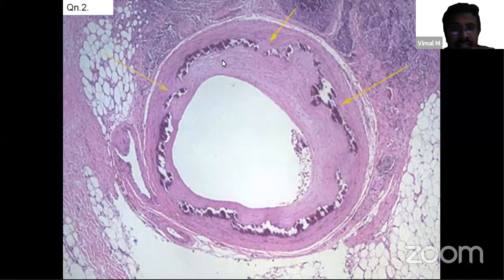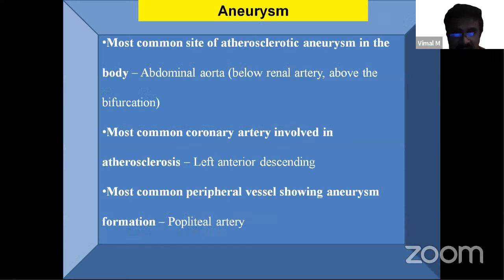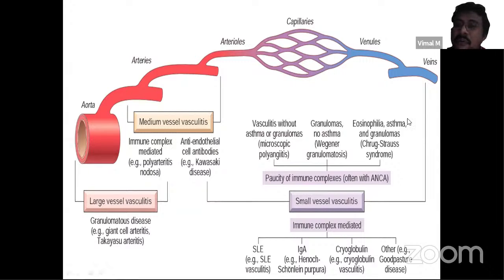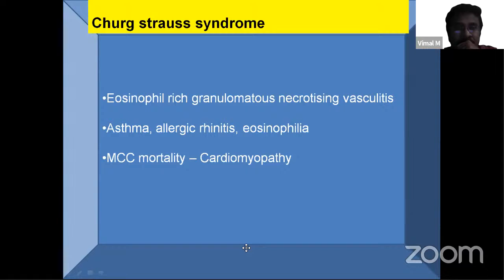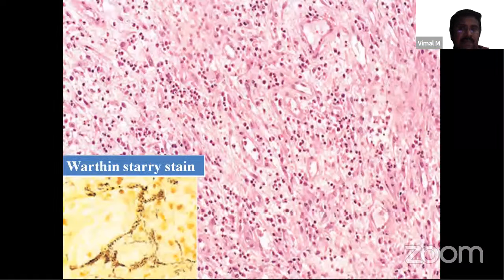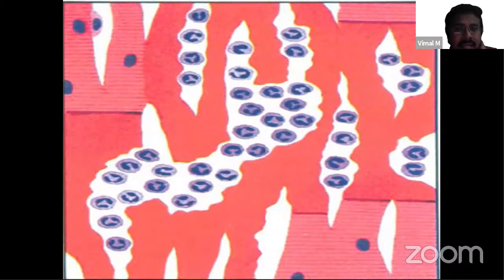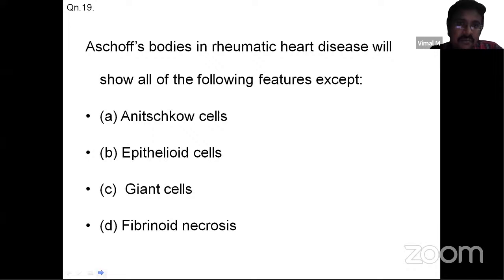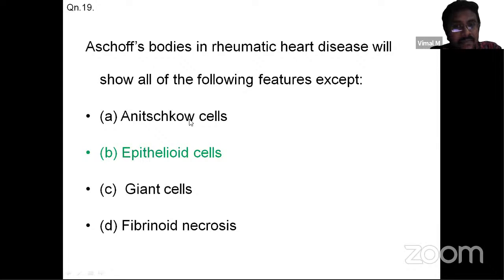NEETPG 2021 SRP - PART B - Pathology Revision class by Dr.Vimal MD- Session 1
Topic: ACCELTOP'S NEETPG 2021 SRP - PART B Pathology Revision - Session 1
Time: Jan 23, 2021 08:30 PM India

Free session                                                                                                                                                                                                                                                                                                                                                                                                                                                                                 23/01/2021 , 24/01/2021 &  25/01/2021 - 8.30 pm-10pm                                                                                                                                                    Expected High yield MCQS , Image MCQs  & Worksheets  discussion